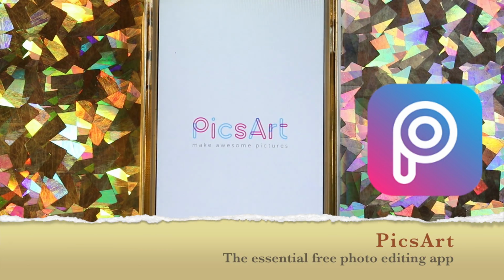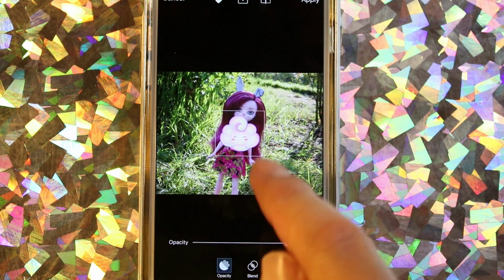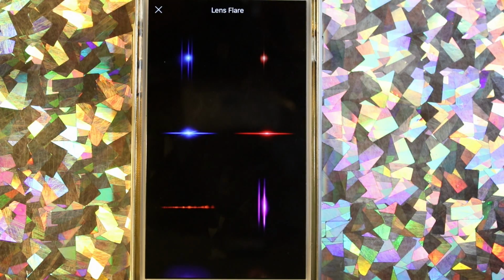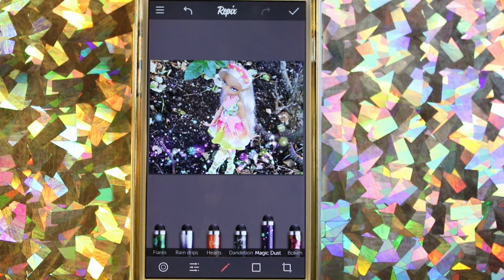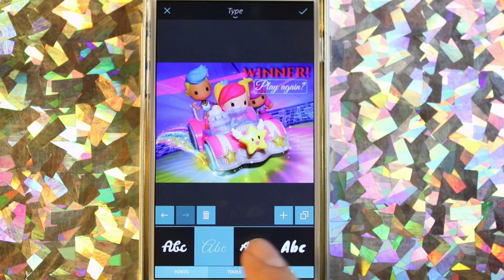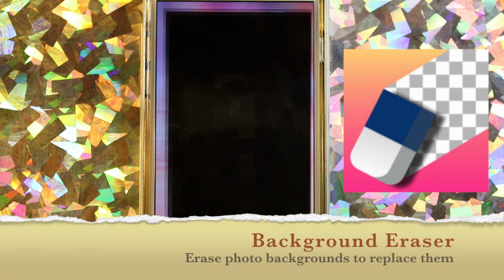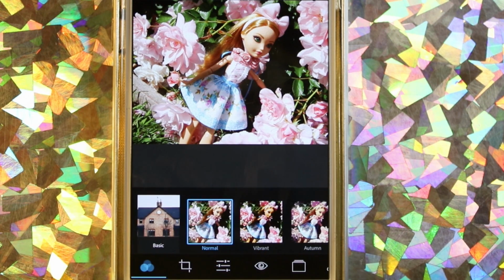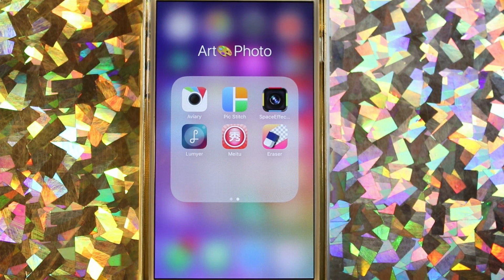Best Photo Editor Apps for Doll/Toy Photography: TUTORIALS & TIPS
Today Toy Chat shares some of the very best photo editing apps to use for your toy and doll photography! From concealing streaks and smudges to correcting eye wonk, altering lighting, creating your own backgrounds and more, we show you how to make your toy photo especially beautiful and unique. What are some of your favorite photo editor apps to use for Instagram or other social media?

Some other useful photo editor apps not included in this video:

Aviary: Offers several unique stickers, a great option for adding weather effects like lightning or clouds.

Pixlromatic: A simplified version of PicsArt, you can use this app for effect filters and more, but it's uniquely notable for a large selection of borders and frames.

SpaceEffect: Contains several galactic and other colorful stickers to add flashy space-like effects to your photo.

Squaready: A useful app for quickly converting your long or tall photo into a perfect square.

Extra Tips:

1. Generally, you'll want to add a filter over your photo BEFORE adding things like large stickers or watermarks. These can become oversaturated, too dark or too bright much quicker than the rest of your photo.

2. Know when less is more. The effect brushes and filters can be a lot of fun, but overuse of them can drown out what you wanted your photo to focus on in the first place. The app effects should enhance your photo and its subject, not overpower it. The exception will be, of course, if you want the focus to be the effect itself, in the case of artsier shots.

3. If you're having problems with lighting in your shot, whether it be because of a poor light source or camera quality, you'll be surprised what you can improve using high quality filters and adjustments like the ones mentioned at the end of this video.

4. PicsArt's Add Photo option opens up many possibilities for adding just about anything to your picture. So do Google searches! If you want to add a PNG, or transparent image, to your photo, simply search for "item you want to add PNG" on Google. Save it to your phone, and then add using the Add Photo tool. This can be helpful for adding animals, trees, crystals or other fun objects to your photo! Just be wary of using other peoples' artwork or photography-photographers are artists too!

More tips may be added over time - keep checking back here at Toy Chat!

Follow Max on Instagram: @hexcellence & @hypernovasoul
Follow Sang on Instagram: @too_clawsome
Follow Autumn on Instagram: @scarevoyance

We do not claim or own the rights to any apps, Apple iPhone or other software shown in this video.